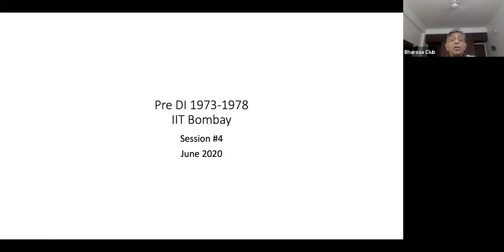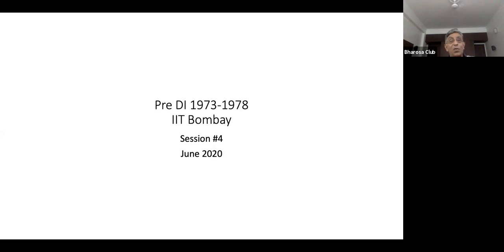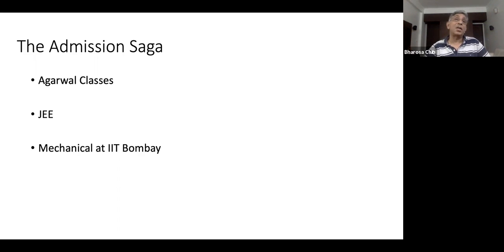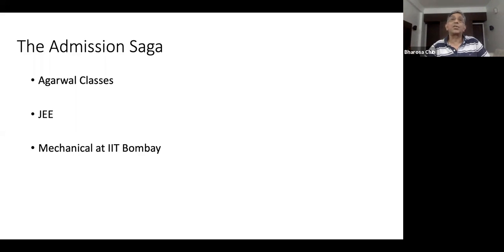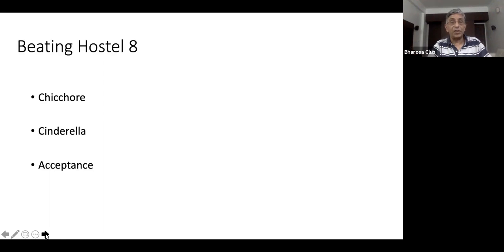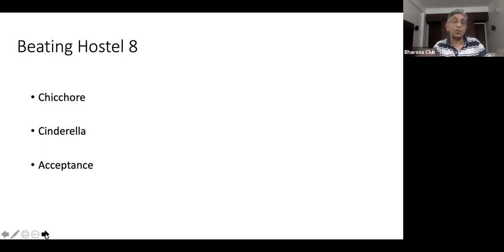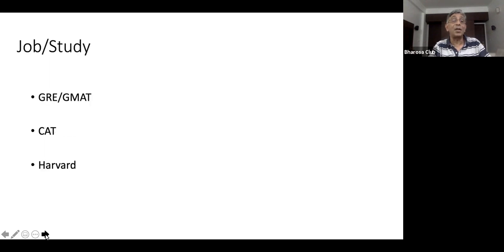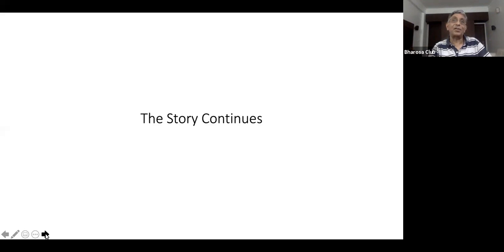Pre DI 1973-1978 Session 4 IIT Bombay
Block of years  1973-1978 at IIT Mumbai of the first 28 prior to the DI Years